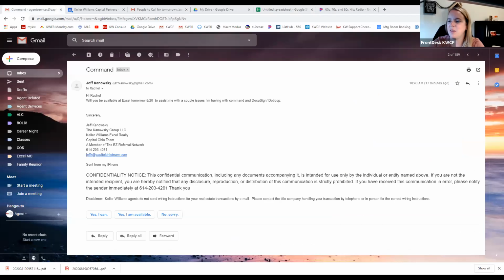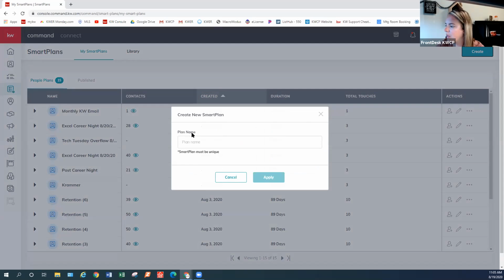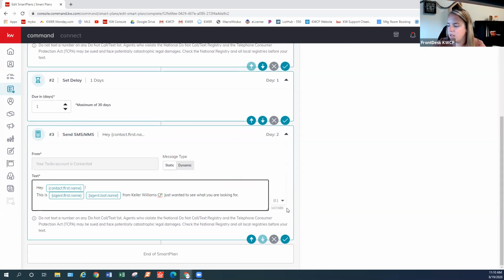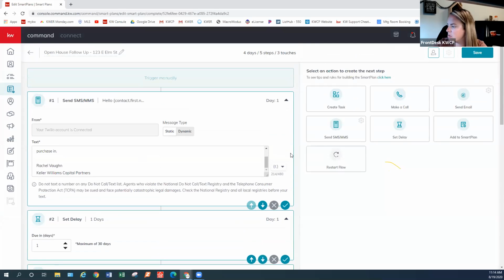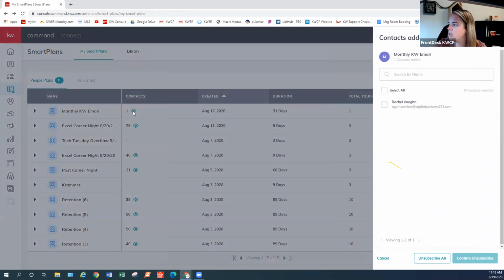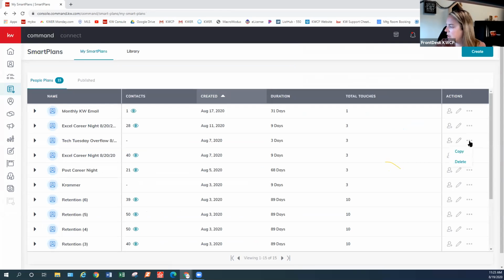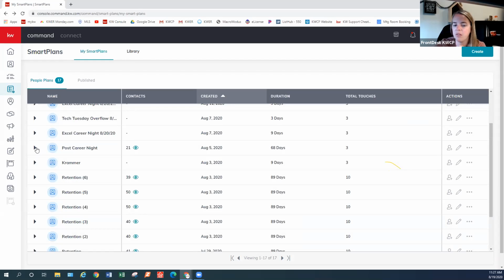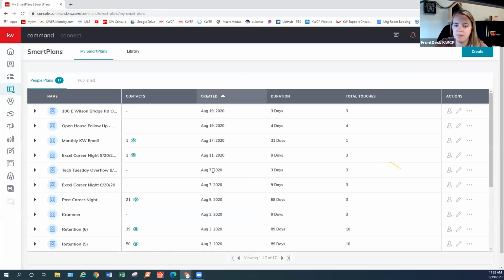Tech How-To: Smart Plans